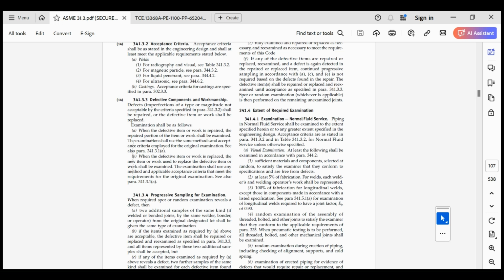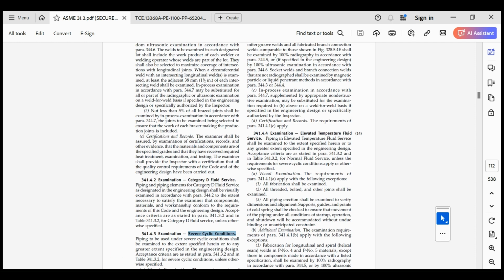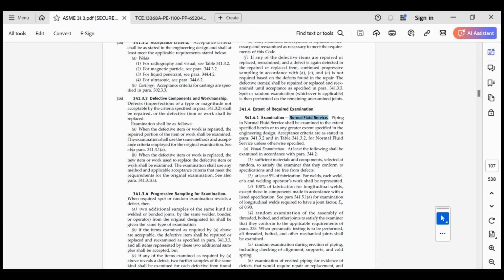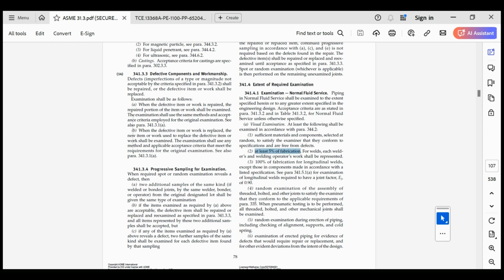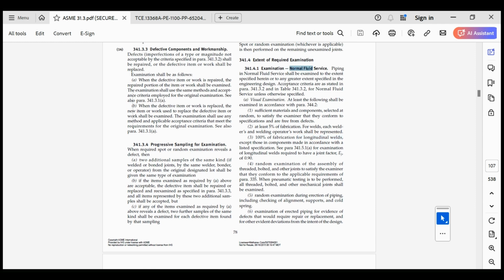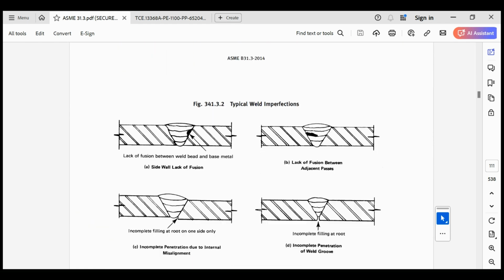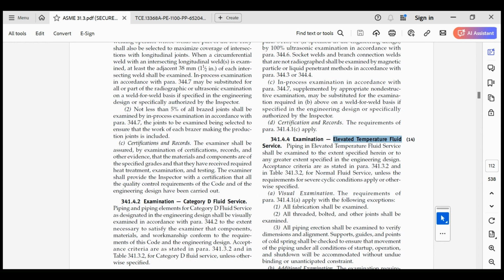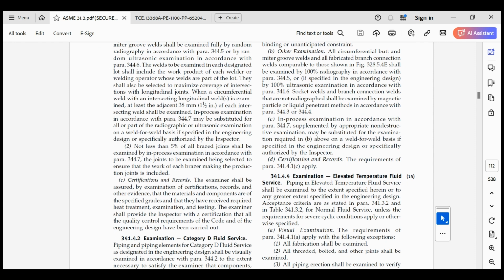ASME B31.3 Extent of Examination | Process Piping Guide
Delve into the critical aspects of 'Extent of Examination' as defined by ASME B31.3, Section 341.4 for process piping. This video breaks down the classification based on fluid services, including Normal Fluid Service, Category D, Severe Cyclic Conditions, and Elevated Temperature Fluid Service. Learn how understanding these categories, previously discussed in Part 1, is crucial for determining the precise examination extent and acceptance criteria for welds and castings.

Discover the specific requirements, such as 5% visual examination for random welds and 100% for longitudinal welds in Normal Fluid Service. The video emphasizes how ASME B31.3 guides these decisions and the importance of summarizing these complex requirements into clear engineering deliverables for all stakeholders involved in process piping projects.

Chapters:
00:00 Understanding Extent of Examination (ASME B31.3)
00:15 ASME B31.3 Section 341.4 Classifications
00:58 Normal Fluid Service (NFS) Examination
01:22 Visual Examination Requirements (5% vs 100%)
02:13 Category D Fluid Service Examination
02:48 Understanding ASME B31.3 Table 341.3.2
03:11 Severe Cyclic Conditions Examination
03:27 Elevated Temperature Fluid Service Examination
03:59 Importance of Fluid Categories
04:22 Summarizing Examination Requirements for Deliverables